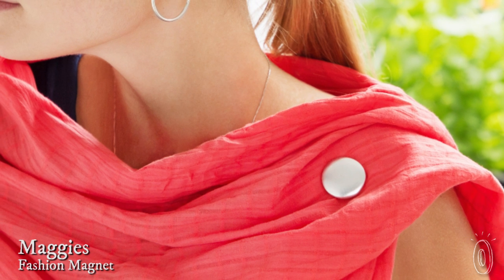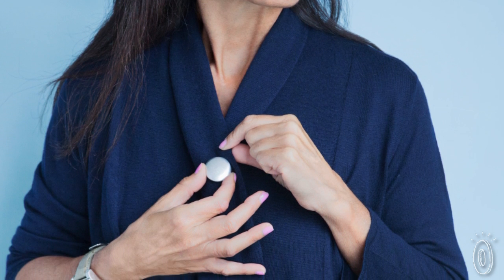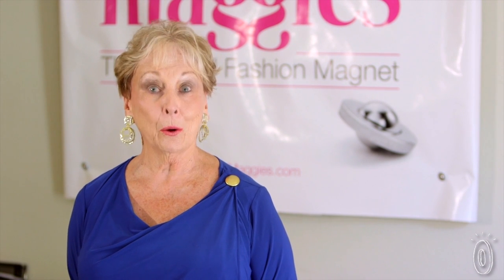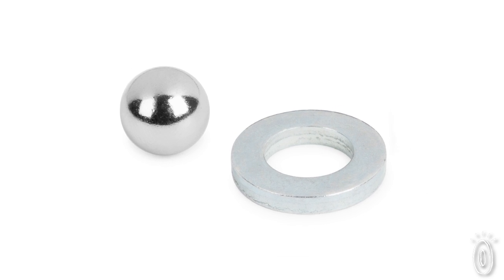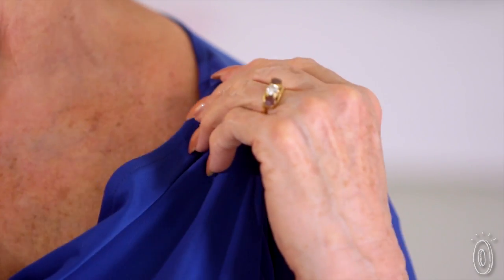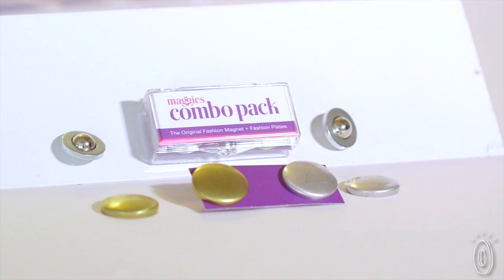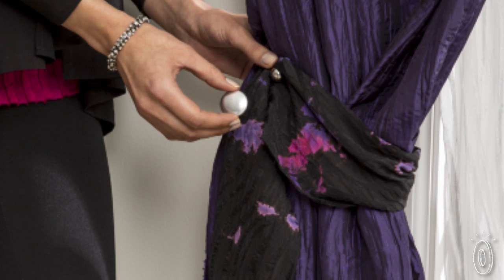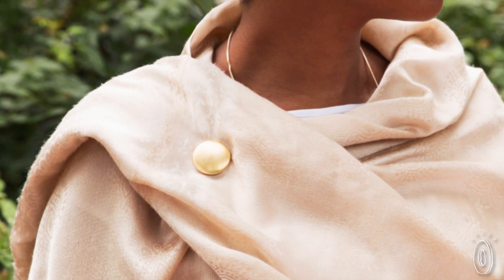Safer than a safety pin, better than a button.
Maggies are ultra-strong clothing magnets that hold scarves, sarongs, jackets and more in place without damaging the fabric. (We like using them to hold curtains and tablecloths in place, too.)

Founder Maggie Sinclair came up with the idea after wearing a sarong. The only way she could keep it secured was to bunch it into a knot. A magnetic ball and a metal ring gave her the inspiration for a new kind of fastener.

Maggies clothing magnets are better than safety pins because they don’t puncture fabric—or skin! They’re removable, reusable, and versatile. Hide them inside your clothes or wear them showing. The combo version comes with decorative covers for the magnetic balls (which Maggie calls “Fashion Plates”), turning them into silver or gold button-like accessories.

Using Maggies takes a bit of practice because the magnet is so strong. Once you get the hang of it, you’ll be happy to leave those pins and knots behind.